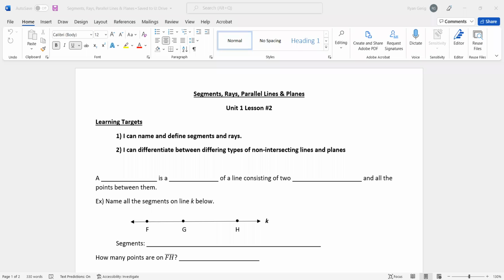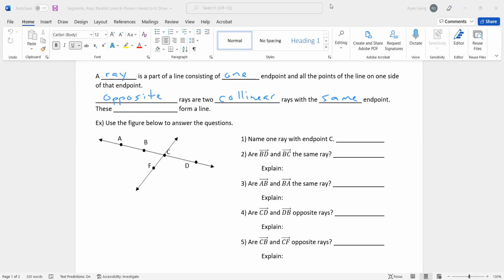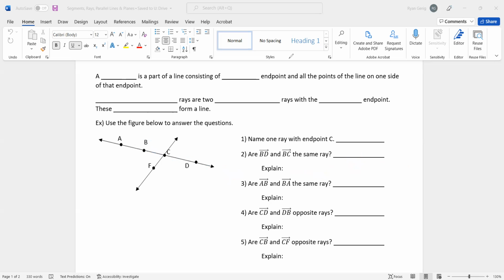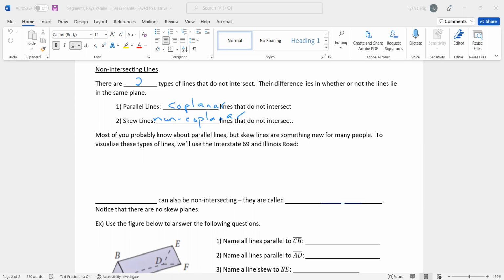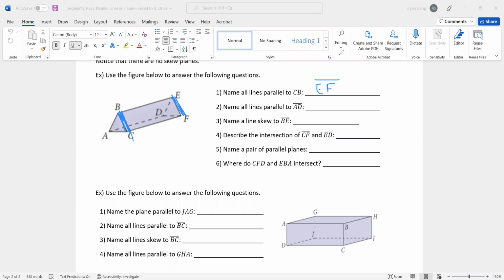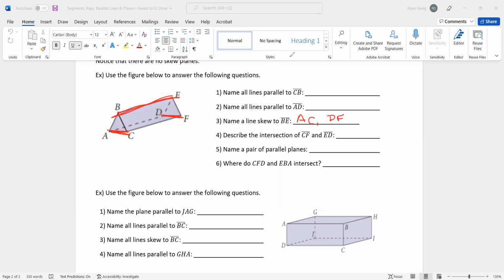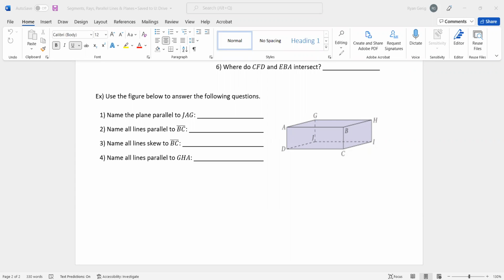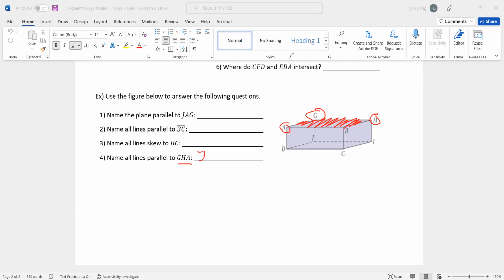Segments, Rays, Parallel Lines & Planes NEW